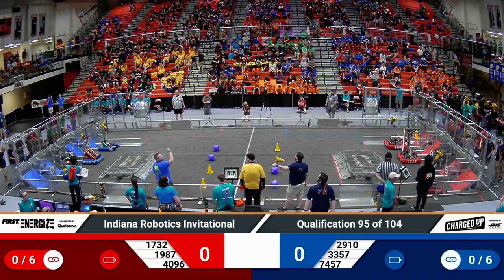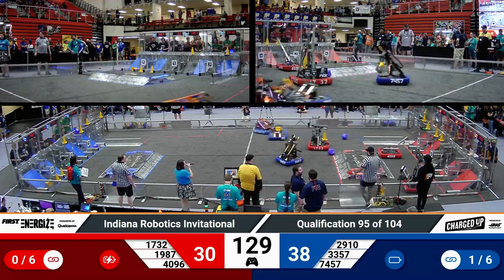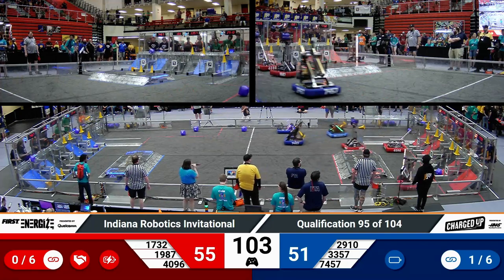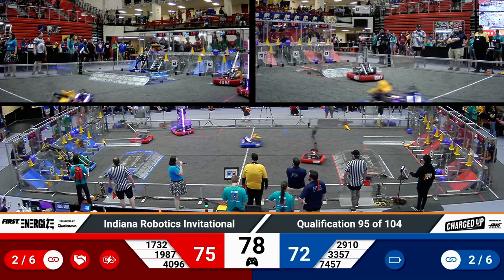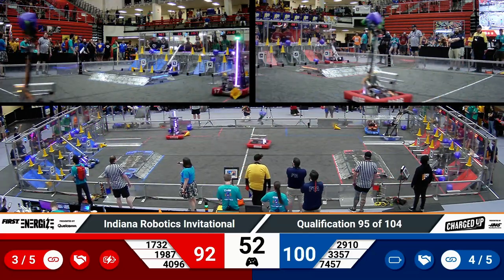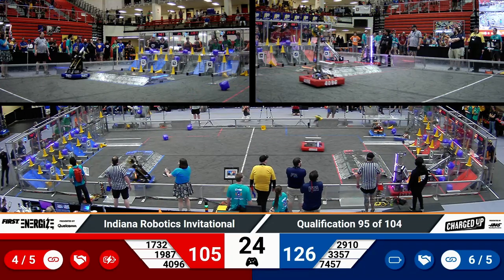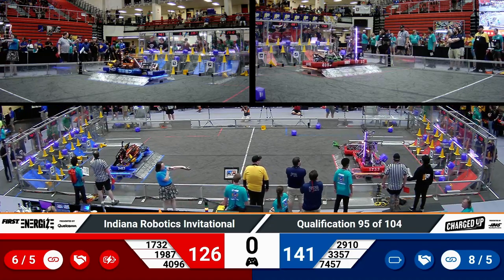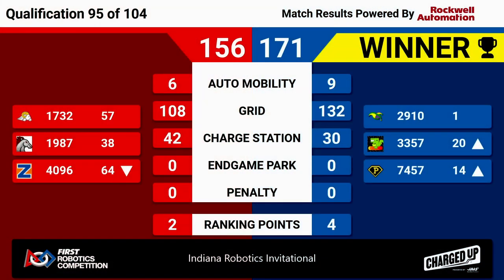2023 IRI Quals 95